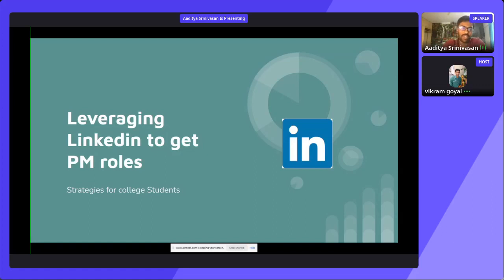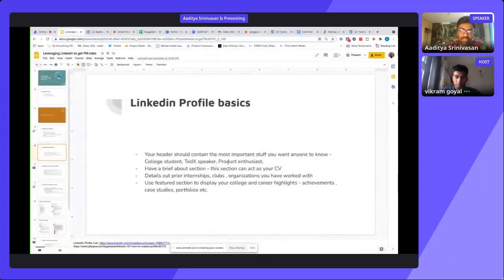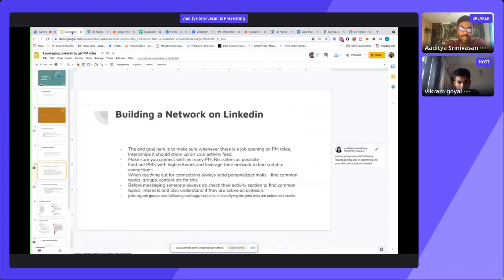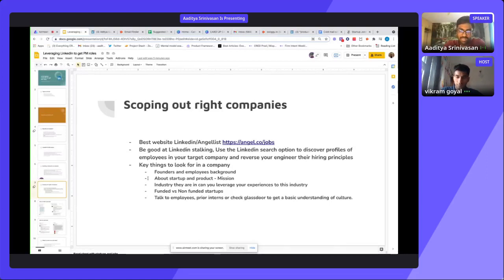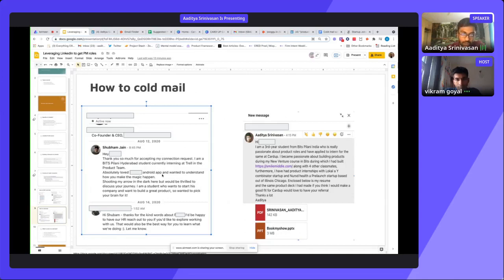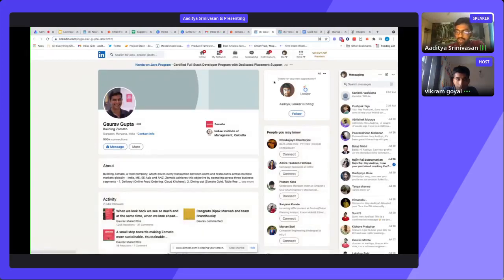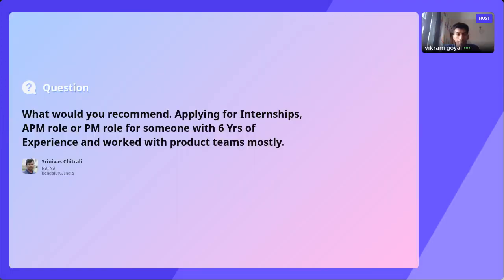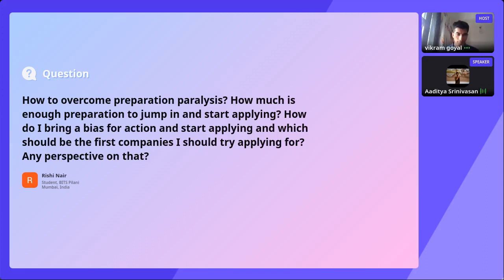Ace the PM Internship (Part 5/7): Leveraging LinkedIn to get a PM Internship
When it comes to job searching, LinkedIN is the most powerful tool out there. If used wisely, it can help you get updated about Product management internships, reach out to the relevant people in the organization, identify whether a company is the right fit for you and build a strong network.

In this session, Aaditya takes you through how you can leverage LinkedIN to achieve all the goals mentioned above. He also gives a hands-on demonstration of how you can use LinkedIN, AngelList to help you in your job search.

Topics Covered (along with Timestamps)
- Benefits of LinkedIN (02:57)
- Walkthrough of a LinkedIN Profile and LinkedIN Profile Basics (06:54)
- Building a Network on LinkedIN (13:07)
- Scoping out the right companies (15:25)
- The right way to send cold emails (24:33)
- Using AngelList to help you in your job search (32:04)
- General Q&A (42:00)

Watch at 2x speed in case you are short on time.

About "Ace the PM Internship": This was a bootcamp conducted by me (Vikram Goyal) and Aaditya Srinvasan across the course of two weeks. The goal of this bootcamp
was to provide students with a clear roadmap that would help them secure the product management internship of their choice. As part of the bootcamp, seven sessions were conducted in total. These included topics such as: Profile building, resume building, leveraging LinkedIN, cracking the written case, cracking the in-person interview.

About me: I am an engineer turned MBA. I did my engineering from IIT Guwahati and MBA from Indian School of Business, Hyderabad. Currently, I work as a product manager at Airmeet, a platform for conducting virtual events and conferences.
I love teaching and guiding aspiring product managers.